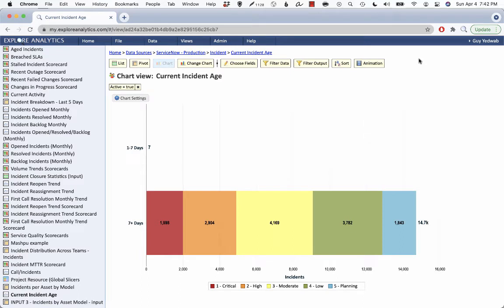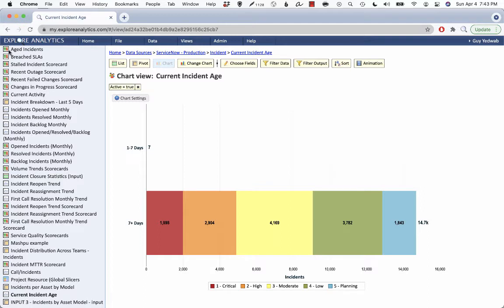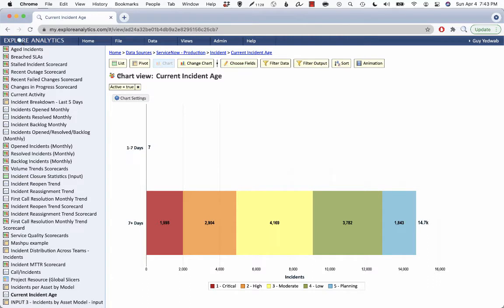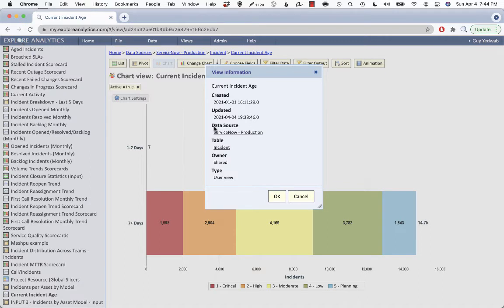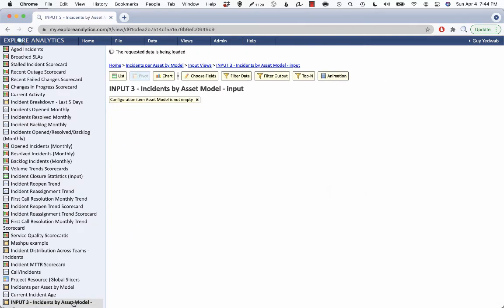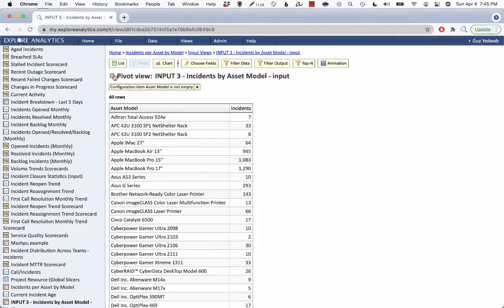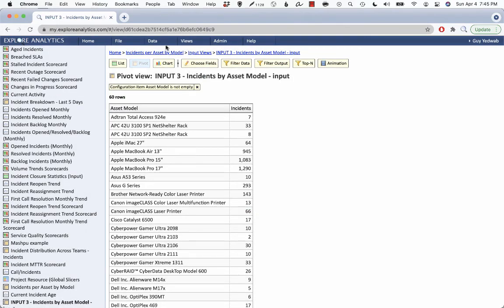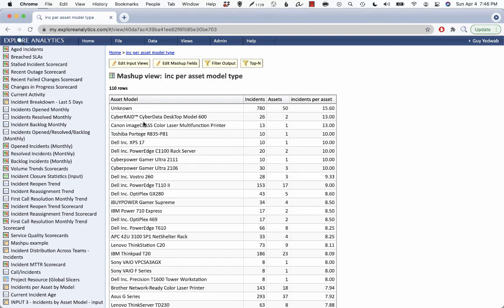Explore Analytics - View Information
Learn how to understand key information about the view you're looking at in the user interface -- what data source and table it is built against, who owns it, and any original views.